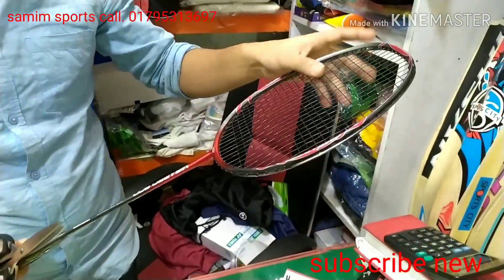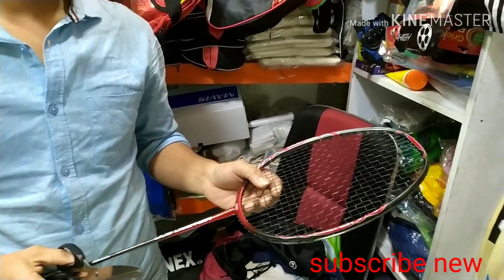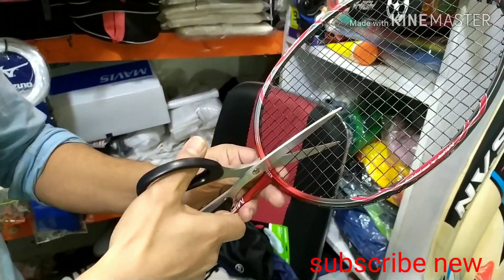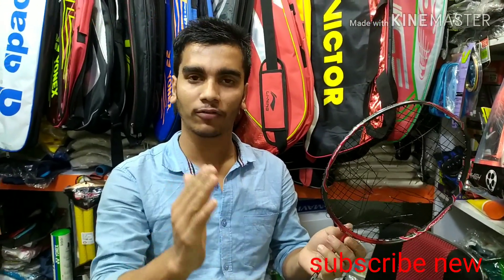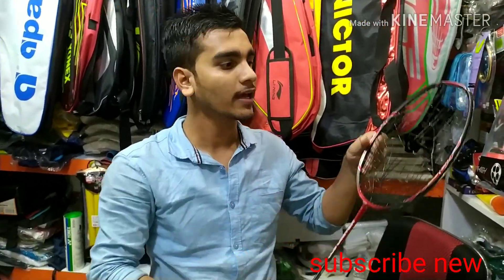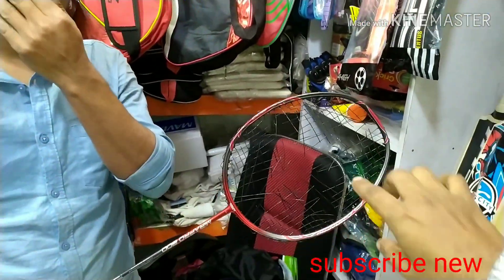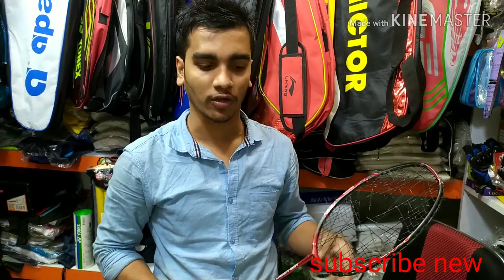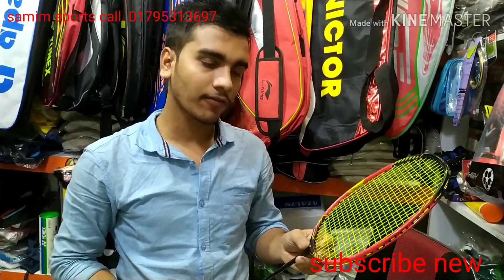রেকেট ভালো রাখার উপায় দেখে নিন। panir dame original racket kinun 100% original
Original racket pacchen samim sports e.vs.  lining. Yonex. Victor.  Kawasaki. Maxbolt. All King sports item

Address. SAMIM sports.
Gulistan shopping complex.,
Dhaka 1000.,
Dokan no.,1/134.,
2 floor.
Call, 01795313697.